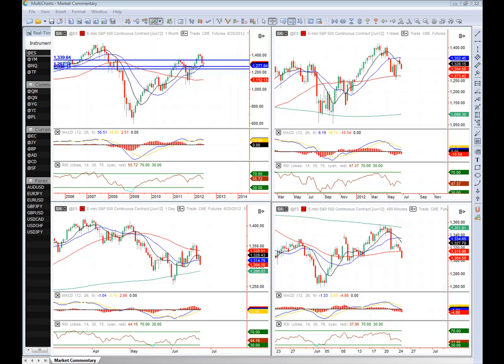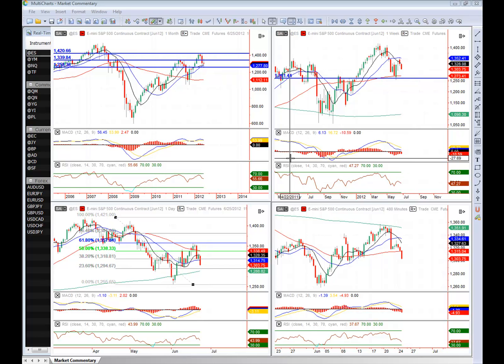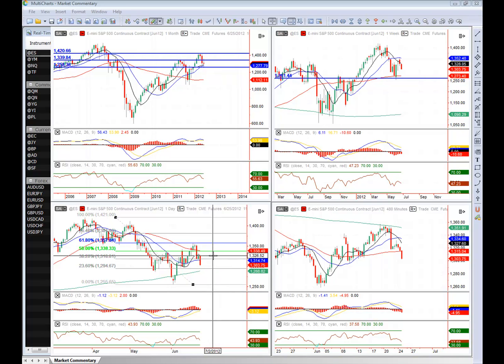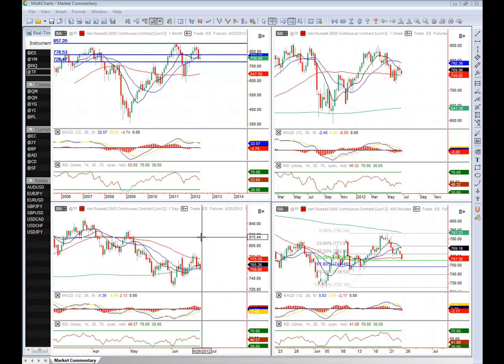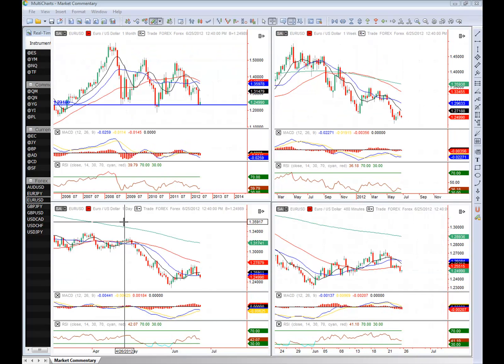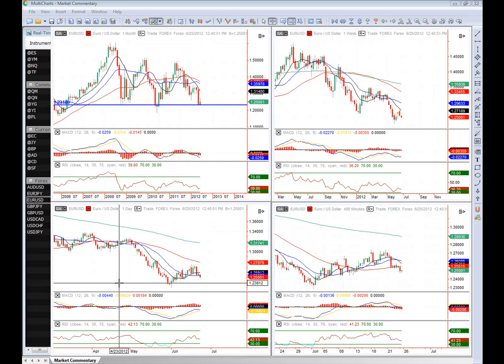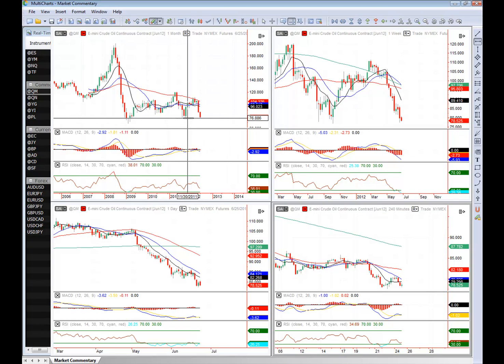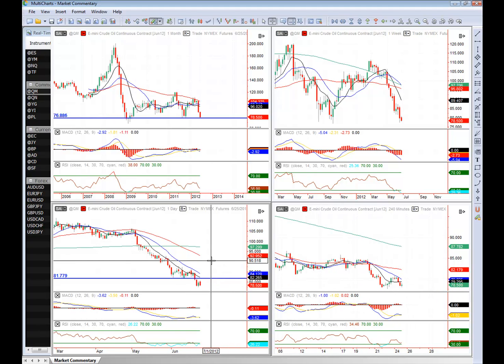Market Commentary For the Week of June 25, 2012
An in-depth technical view of the equity index futures and forex markets for the coming week.